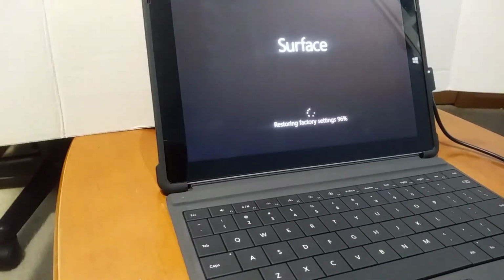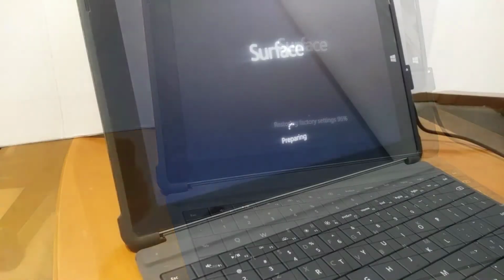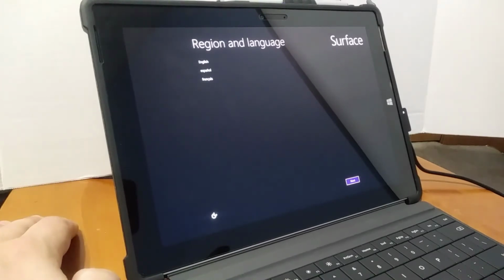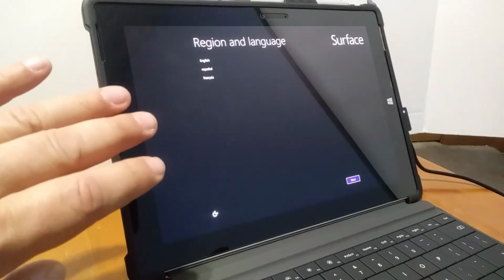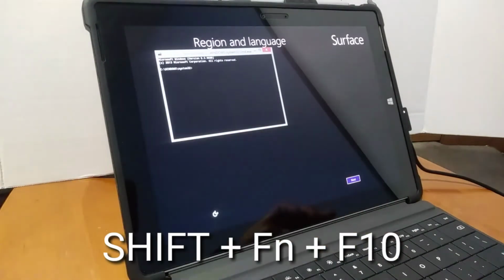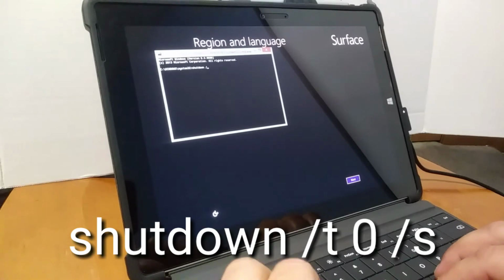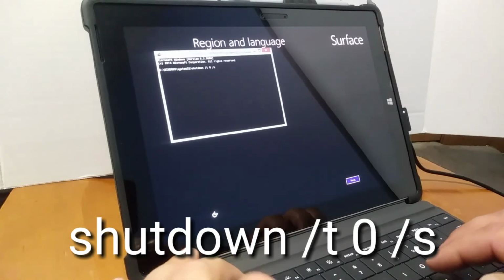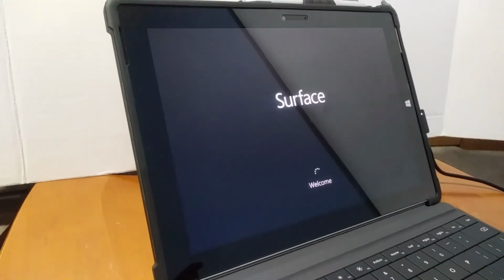How to shutdown Windows 10 PC after factory reset so that Windows setup will occur after power on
It may be necessary to shutdown a Windows 10 PC immediately after a factory reset. You may want to do this if you are giving away or selling a PC, and you would like the new owner of the PC to be able to see the window set up screens immediately when he turns on his new computer. Sometimes you can hold the power button down after the factory reset is complete, but other people have said that you can't on some computers.

I will show you a way to shutdown your PC after your factory reset is complete so that the next time it is turned on the person who turns on the computer will be able to set up Windows on a PC with a fresh factory restore.